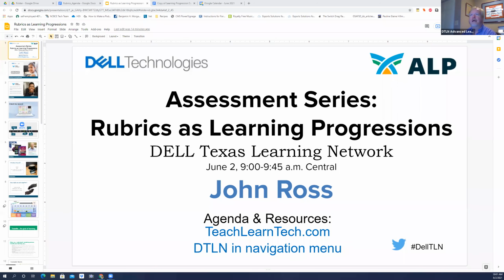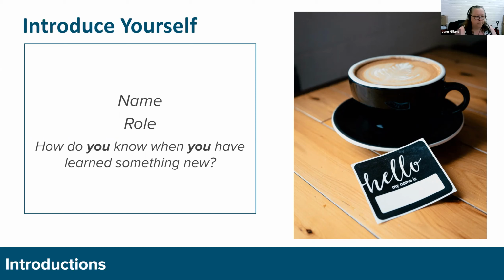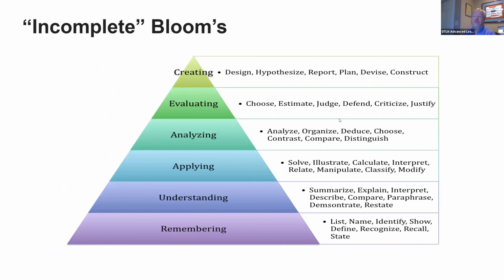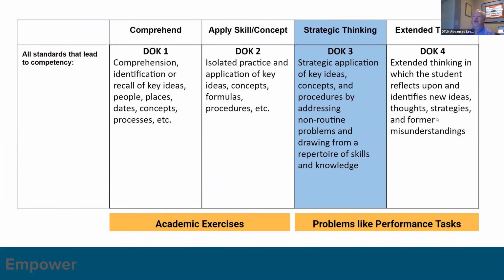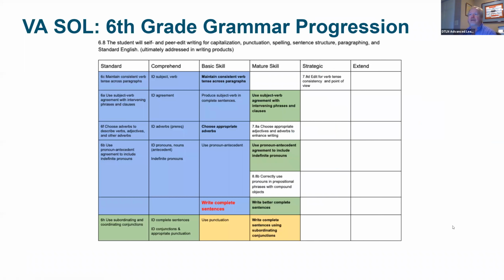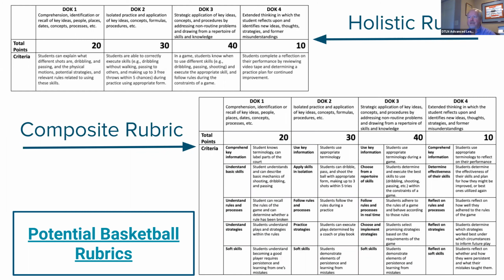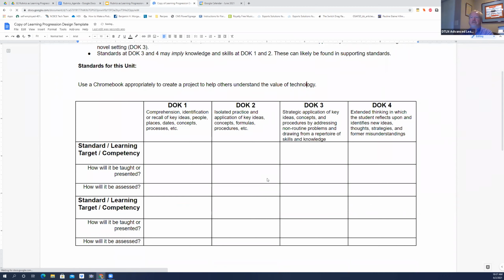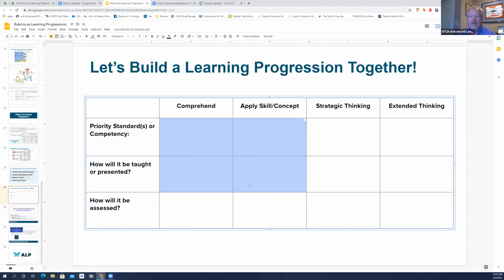Assessment Series: Rubrics as Learning Progressions (#121)